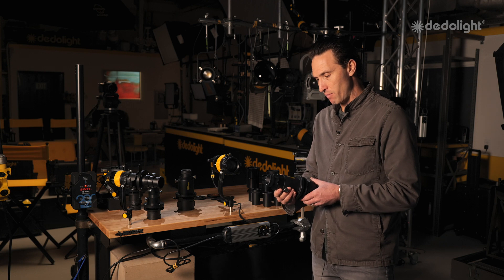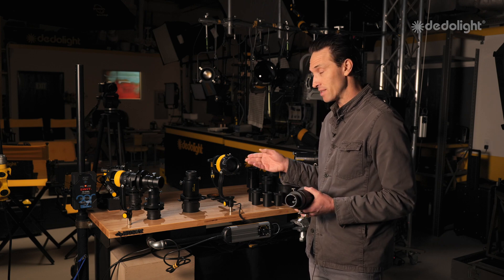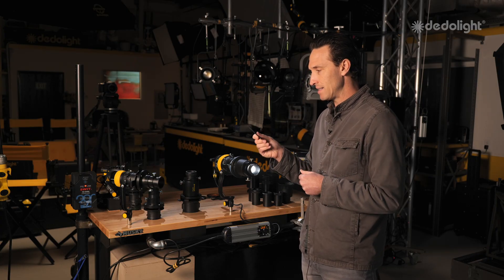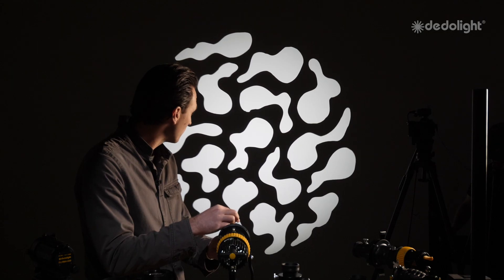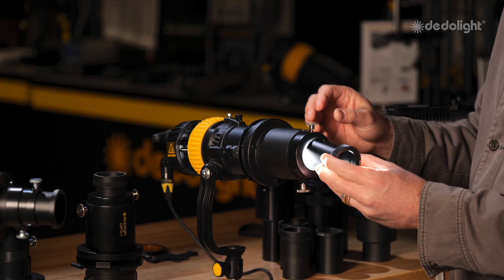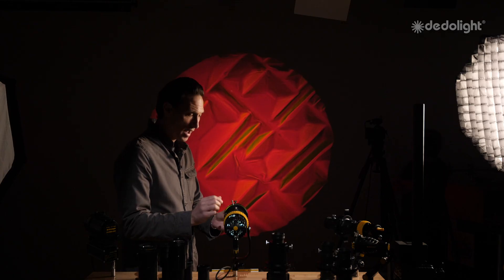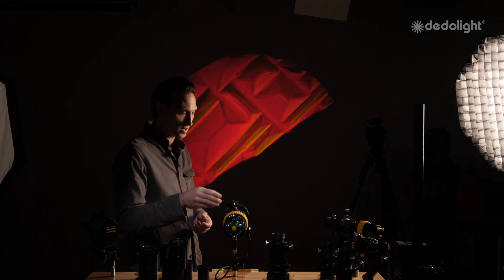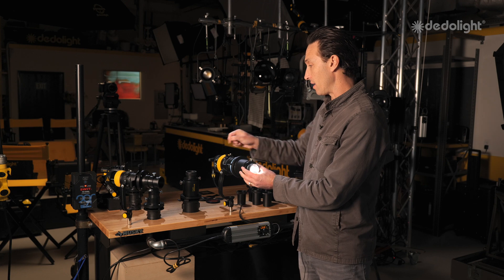Dedolight Imager Demo - the DP1.1 (now DP1.2) & shutter projectors DP2.1 (now DP2.2)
Learn about the DP1.2 and DP2.2 in this demo. You'll find out why they are special and see most of the available accessories which you can use with them to take advantage of their powerful and basic functions.

Demo of the DP1.1 (DP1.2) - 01:15
Gobo holder and M size gobo - 01:27
Focusing the lens - 01:40
Changing the lens - 02:50
FX glass filter example - 03:30
18 leaf animation Iris - 04:40
DP2.1 (DP2.2) dedicated shutter blade projector demo - 05:19

These are a must-have system for any dedolight user's style of production, especially product and tabletop work. The DP1.2 Imager/Projector, and the DP2.2 dedicated shutter projector fit in the accessory slot of all M size light head models (Classic DLH4, DLED7, etc). This demo shows how to use the projectors fundamental features about using the DP1.2 and the accessories which users can use with it. ALL dedolight focusing light heads have both an imaging and shutter projector system available for them. In this case, the medium size projectors have integrated condensers, universal receptacle slot, and the lens holders which slides within the unit to determine focusing. This lens holder can detach to accommodate the DPL150.1M, 150mm Eagle Eye lens. To shop for your own lens set, or if you already have a lens, look for the DP1.1-0 version with only the projector and no lens.

If you are stuck using low-resolution imagers which created chromatic aberrations, you'll want to try this projection system to know your alternatives. Quite frankly, there is no comparison; nothing can do what dedolight projectors can do.